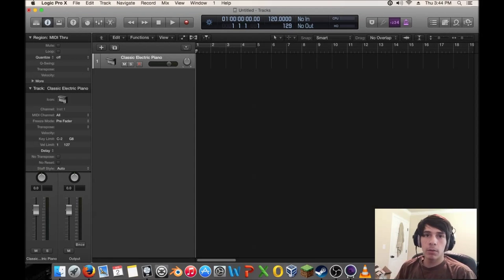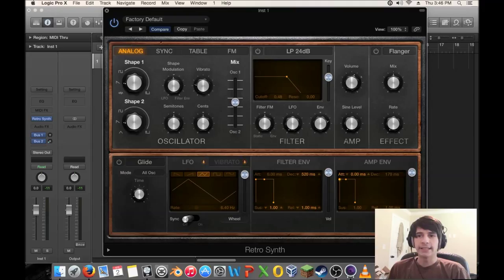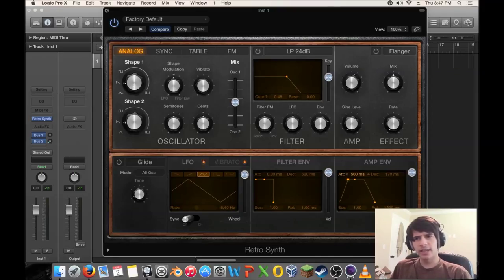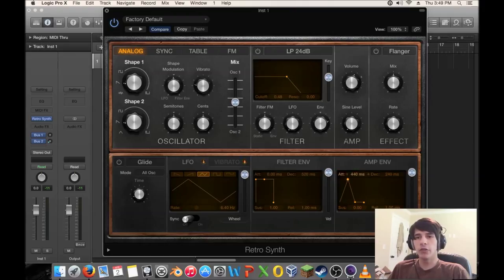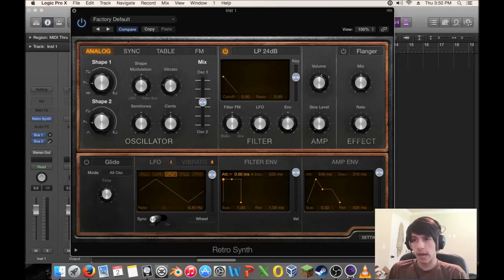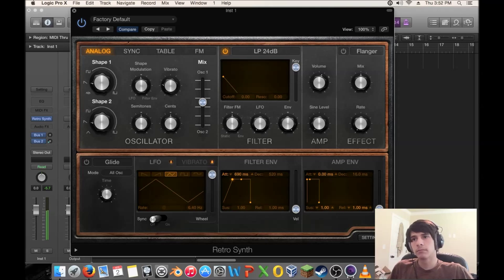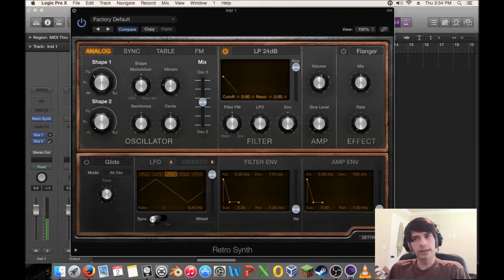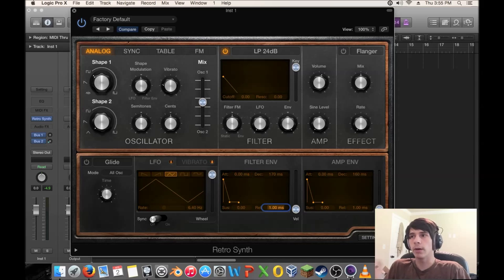Mastering EDM Ep. 22: Envelopes - Logic Pro X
Section 4: Introducing Synth Design (episodes 21-25)
Ep. 22: Envelopes

Sorry my mouse isn't visible, it's a bug in the new recording software I'm using. For now, I'll just have to switch back to my old software. :(